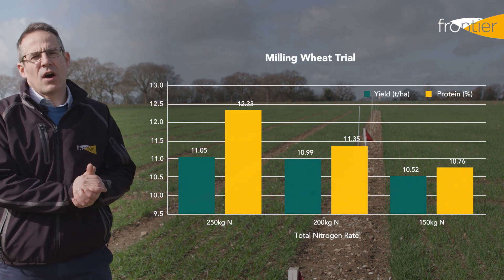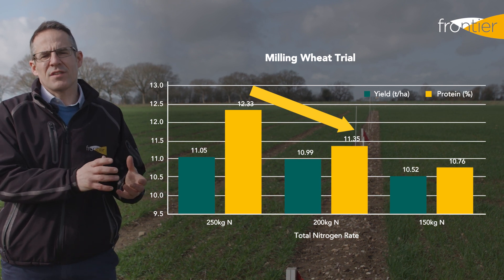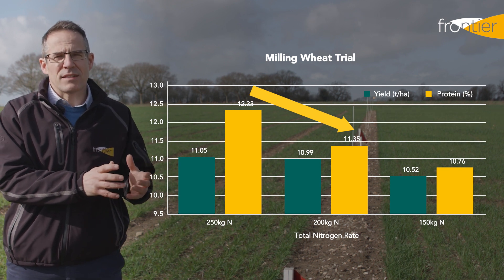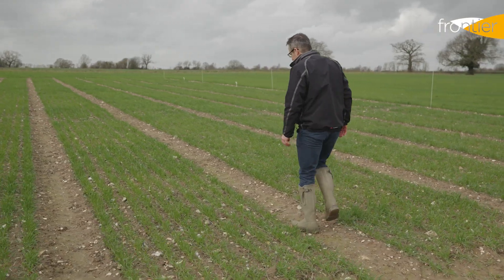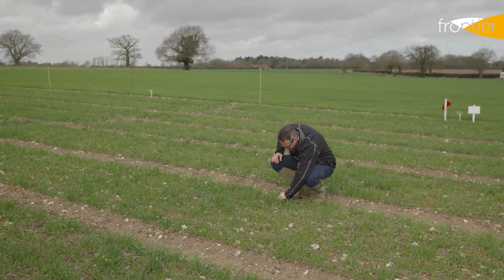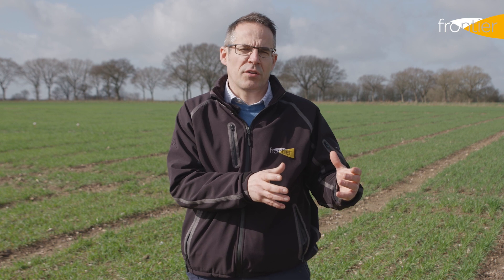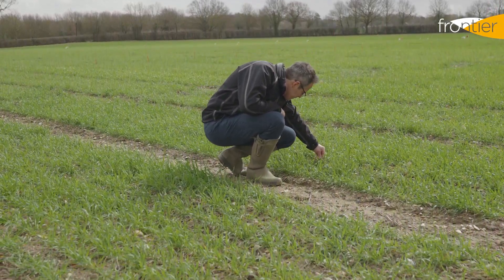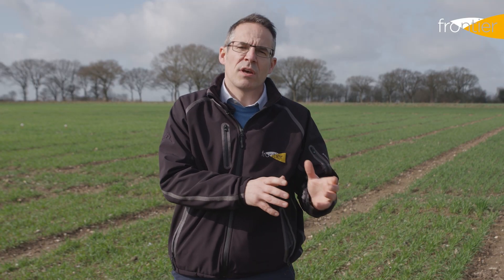2023 Frontier nutrition trials series | Producing milling wheat with low nitrogen rates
In this video, national crop nutrition technical manager, Edward Downing, looks at the impact of lower rates of nitrogen on milling wheat spec in different scenarios.

Edward revisits the results from last year's 3D Thinking trials and the approach being taken this year.

More information about Frontier's complete crop nutrition service can be found

Enquiries to our team of technical experts can be sent